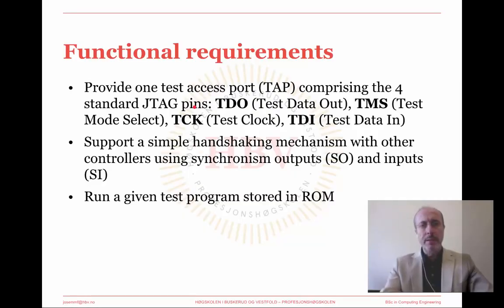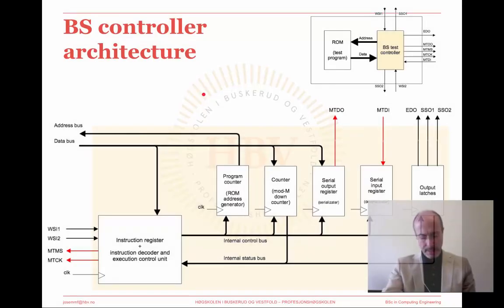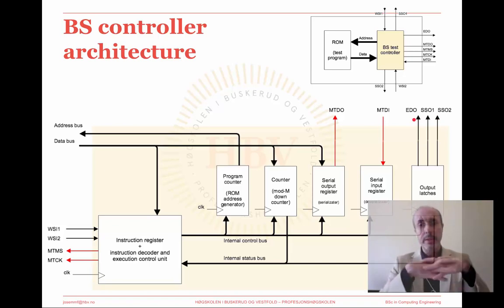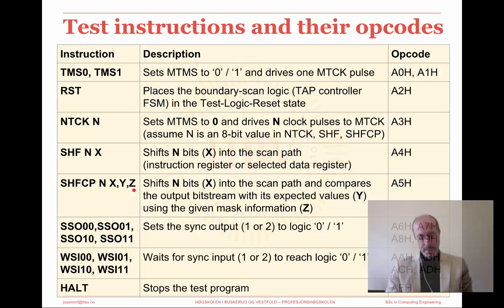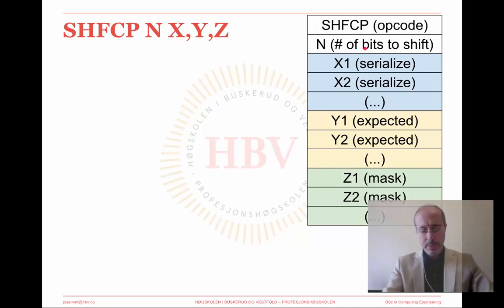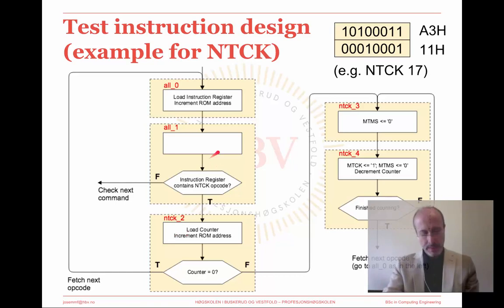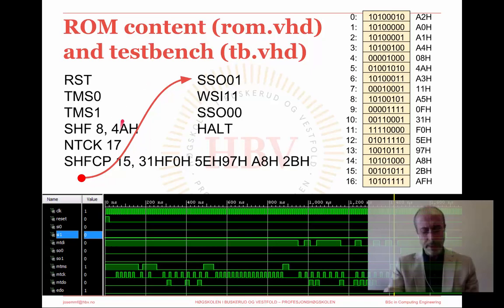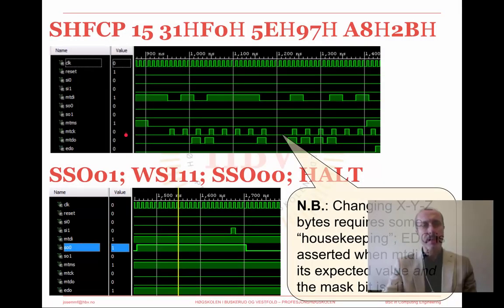CCW3: BS controller spec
Spec for CCW#3